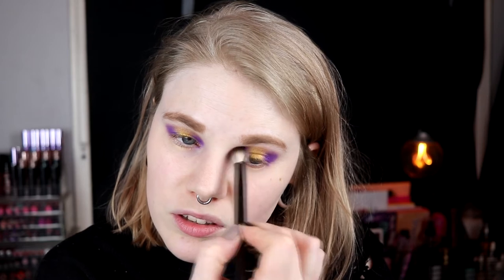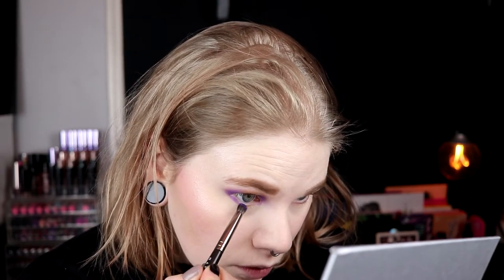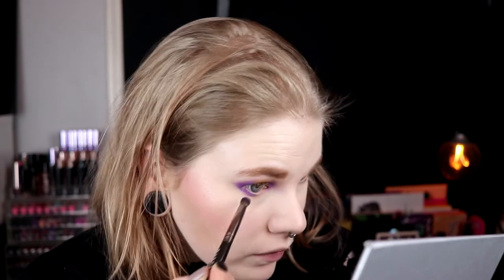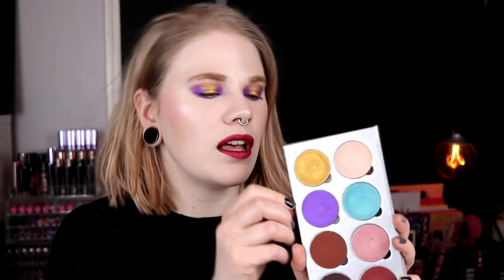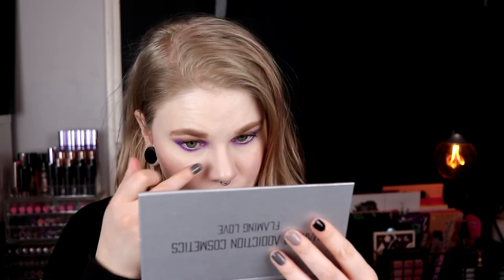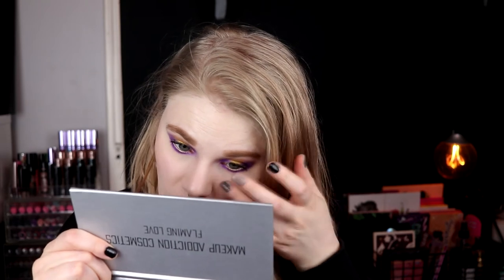| Palette of the Month | Makeup Addiciton Flaming Love | Part 2 |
Hi!
Today it's time for the second video this month with the Flaming Love from Makeup Addiction!

BASE:
Colourpop Cool It & Star Brite

EYES:
Urban Decay Primer Potion
Makeup Addiction Goldilocks & Amethyst
Colorpop Dirty Talk

LIPS:
The Body Shop Metal Lip Liquid - Plum Titanium

FAQ:
From: Sweden
Cruelty Free: Yes
Born: 1989
Ears: 20 mm
Septum: 2,4 mm

EQUIPMENT:
Camera: Canon EOS 77D
Editing program: Sony Vegas Pro 13
Lights: Day light and/or 2 soft boxes